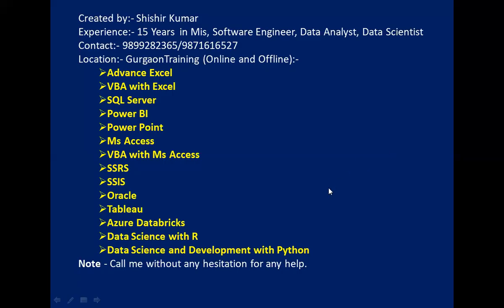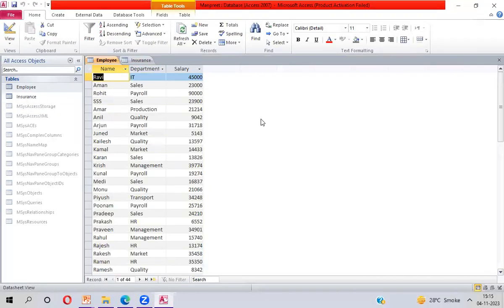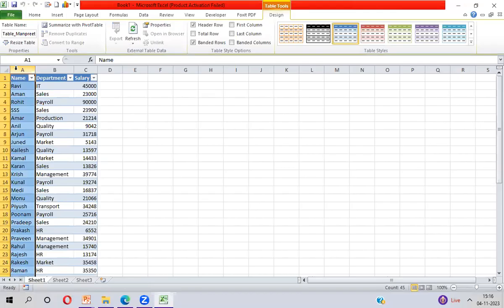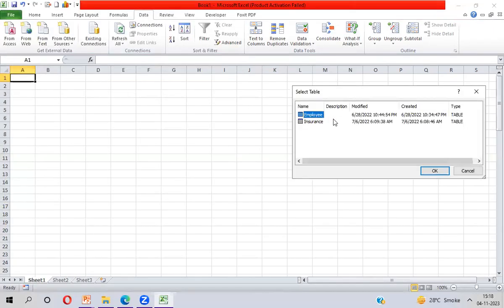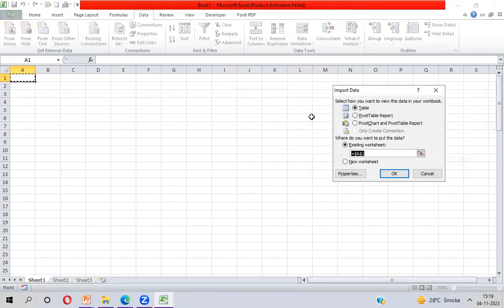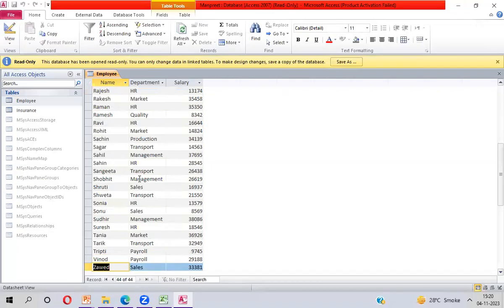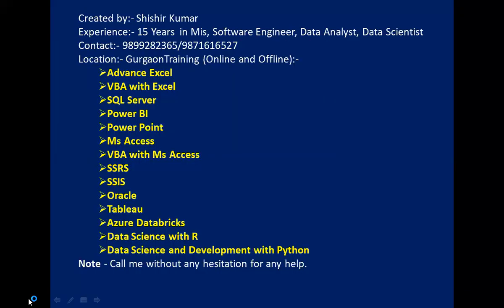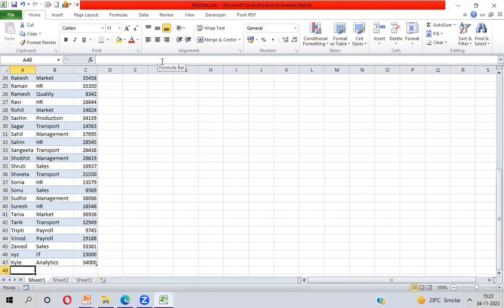Extract data from ms access part 2 Power Query